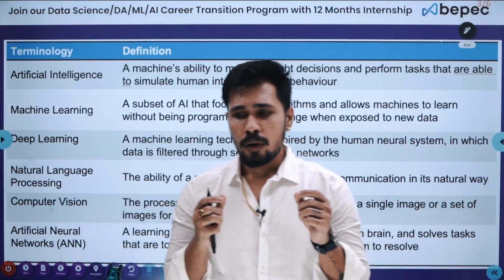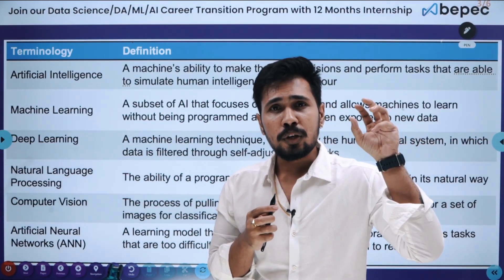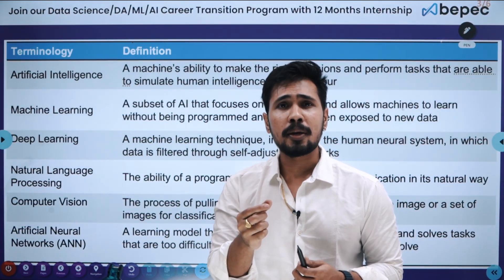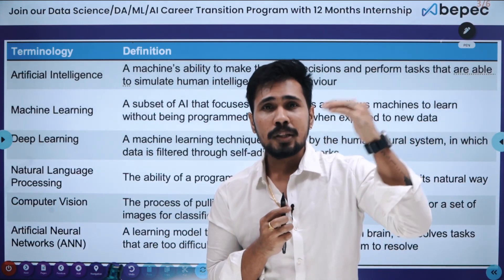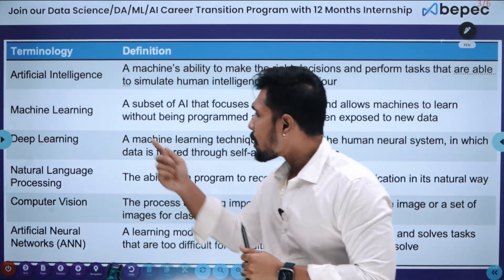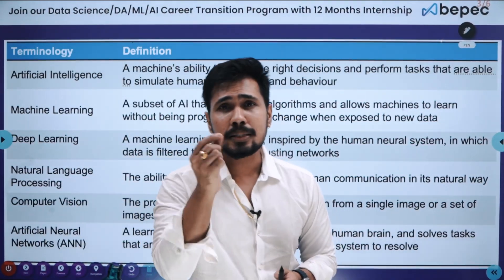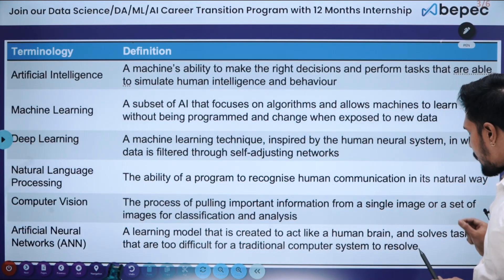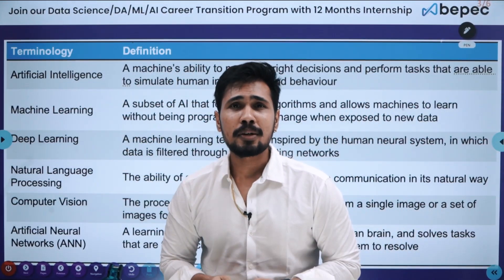🚨New to AI? Learn these Important AI Terminologies 🔥🔥